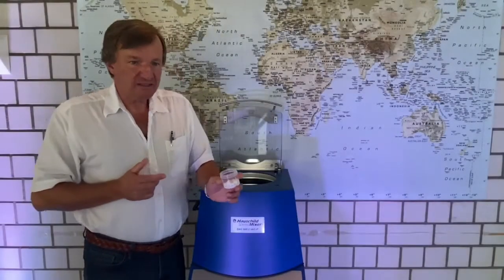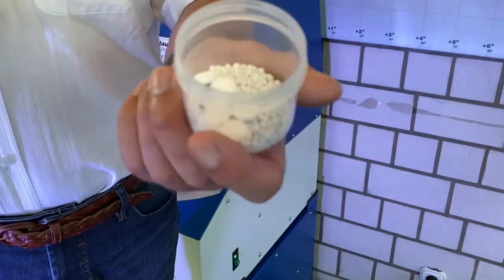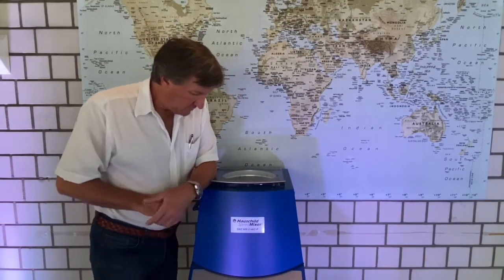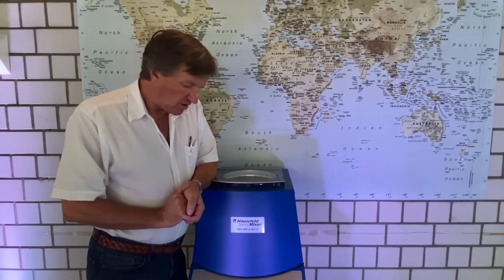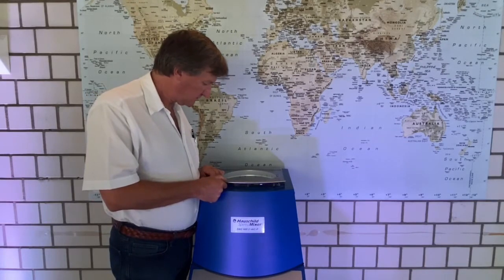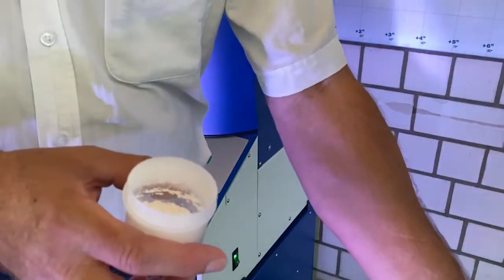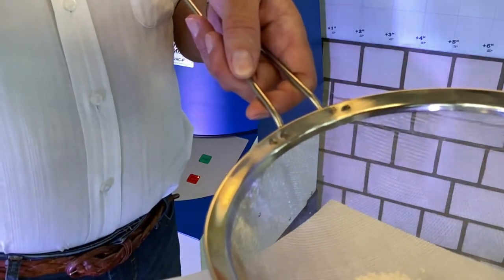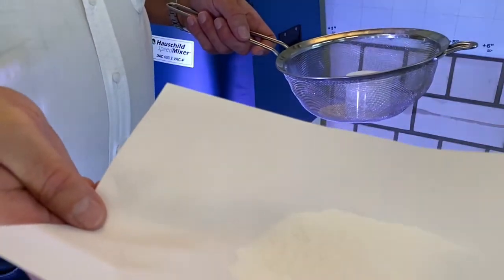Webinar: Grinding of aspirin with beads using a Hauschild SpeedMixer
Micronizing large agglomerates is an effective way to make a material easier to disperse and often leads to a higher quality finished product. The Hauschild Hauschild SpeedMixer® makes this process fast and easy.
In our webinar today we show you this process using the example of aspirin but this process can be done with numerous materials thus offering endless possibilities.